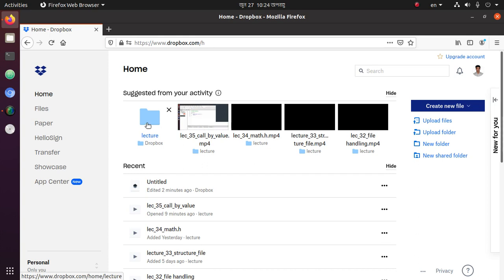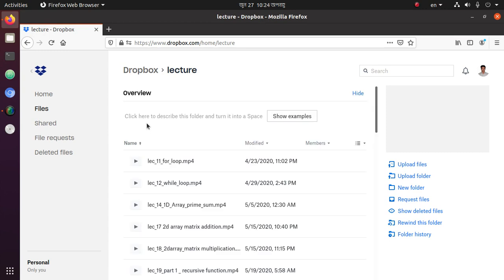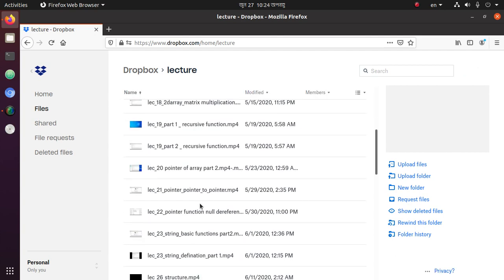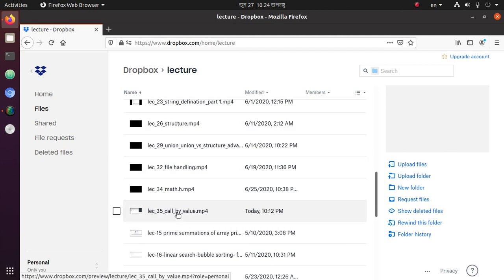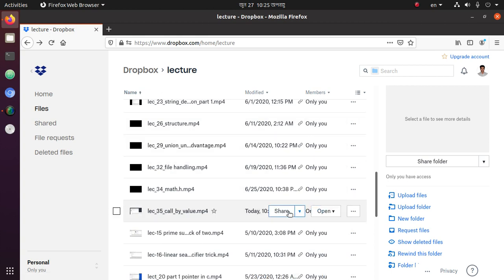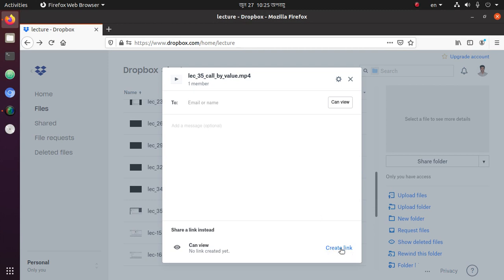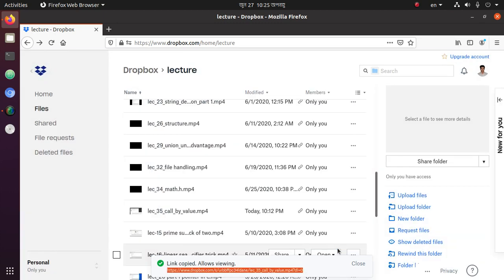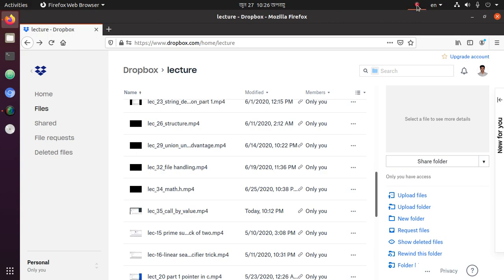Dropbox | How To Create A Shareable Link In Dropbox Videos | From Any Browser in Desktop or Laptop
In this video you will learn how to Create A Shareable Link In Dropbox Videos